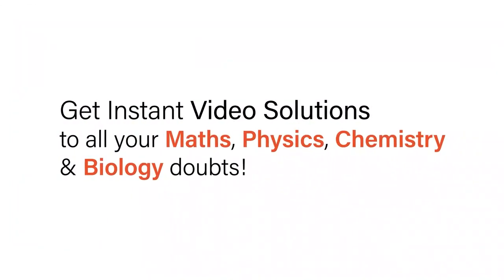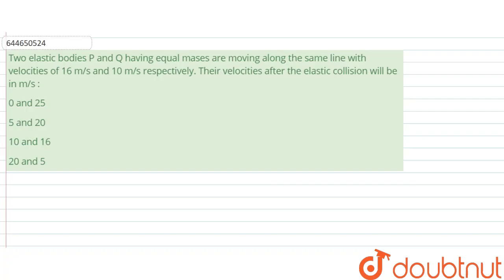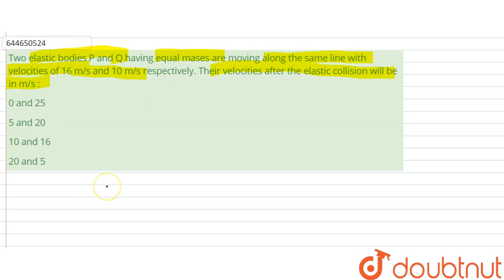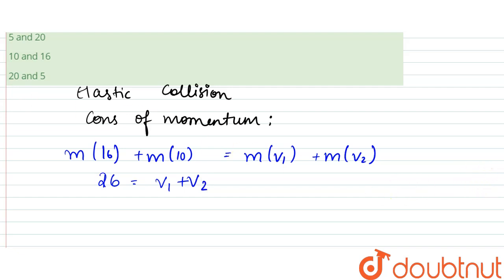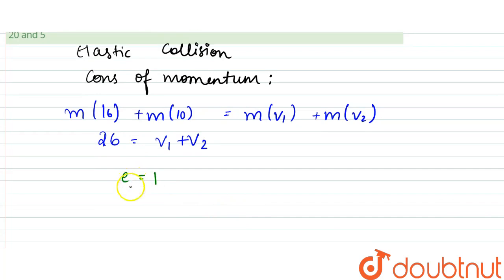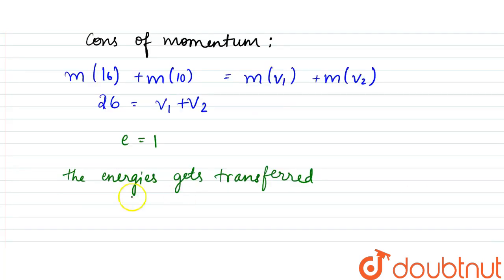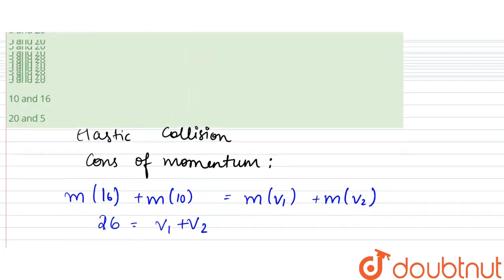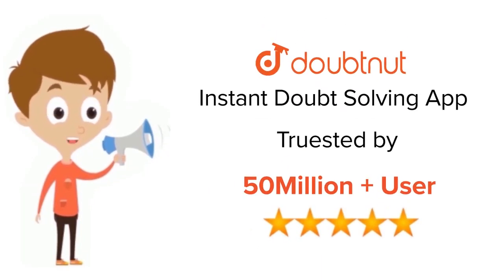Two elastic bodies P and Q having equal mases are moving along the same line with velocities of ...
Two elastic bodies P and Q having equal mases are moving along the same line with velocities of 16 m/s and 10 m/s respectively. Their velocities after the elastic collision will be in m/s :
Class: 12
Subject: PHYSICS
Chapter: WORK ENERGY AND POWER
Board:IIT JEE

👉 Have Any Query? Ask Us.